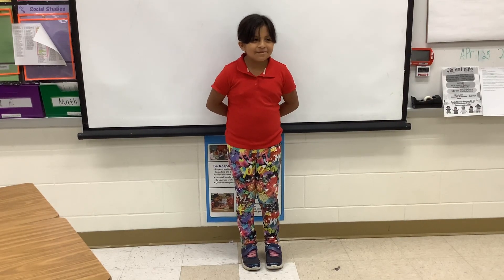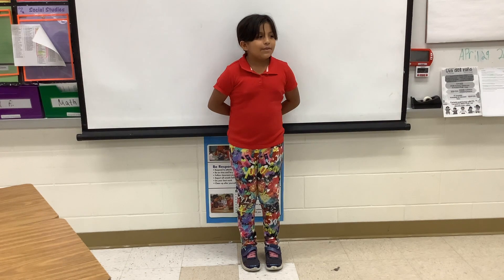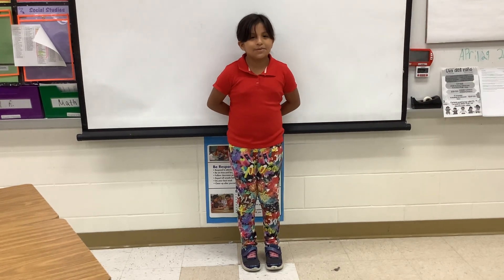How to Write a Compostion